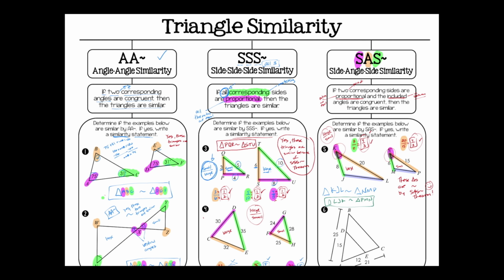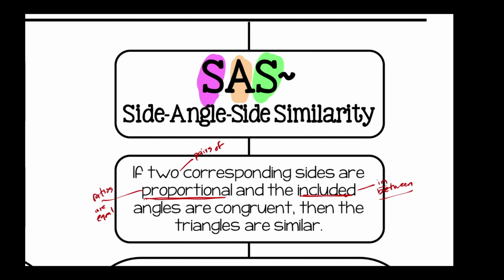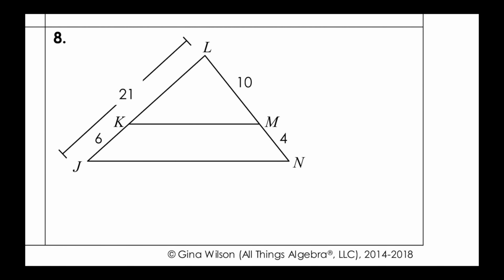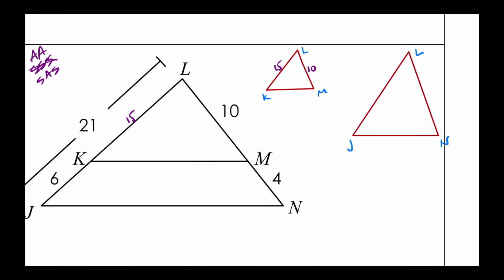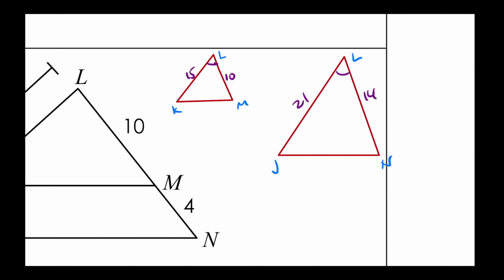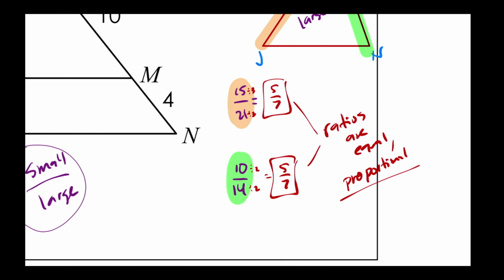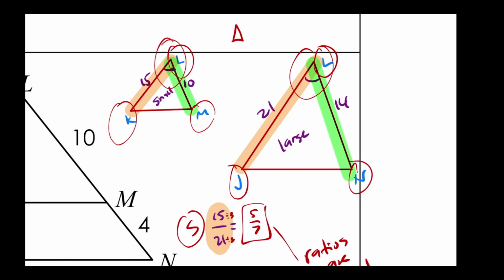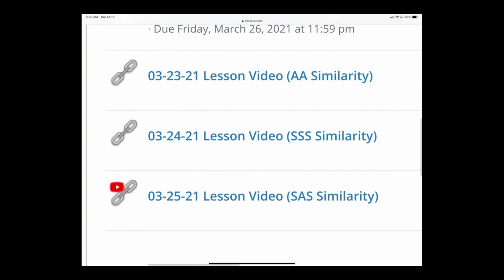Similarity Warm-up Review - Tuesday, April 6, 2021 - Period 11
Today we have a warm-up to review triangle similarity for those of you who forgot some things over Spring Break.